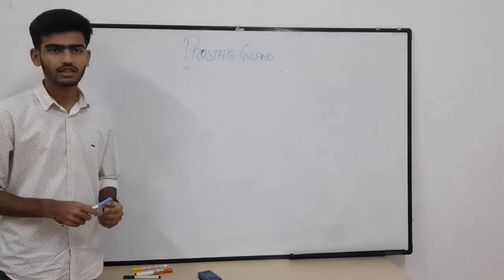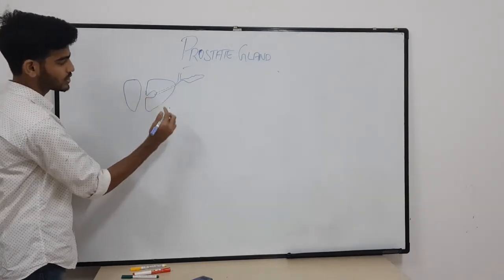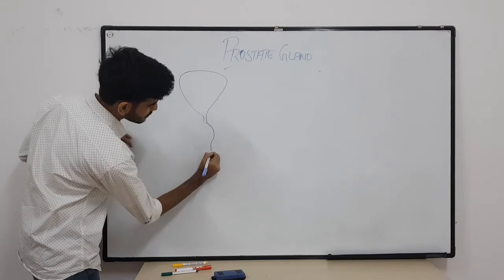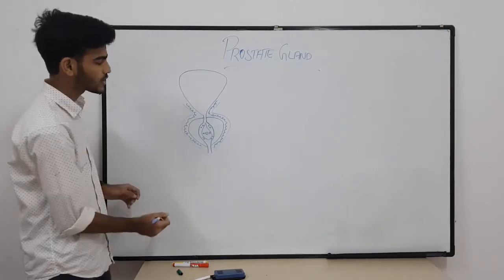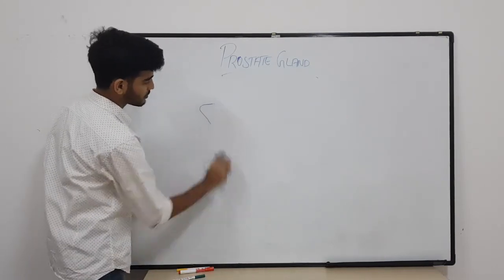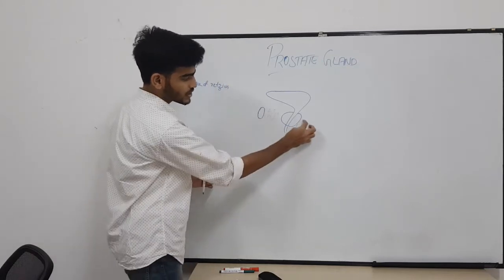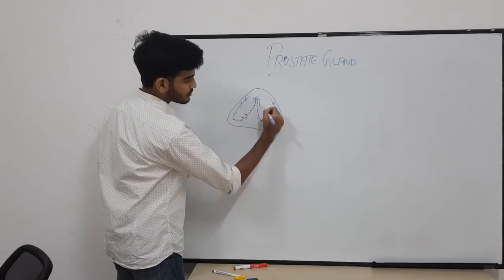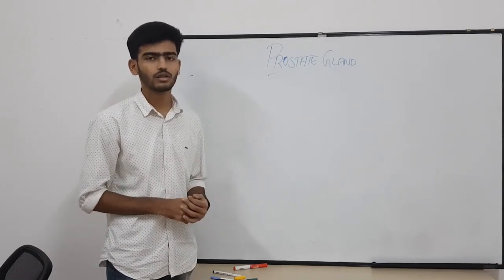Prostate Gland by Habeeb